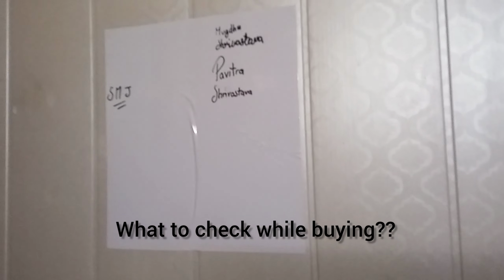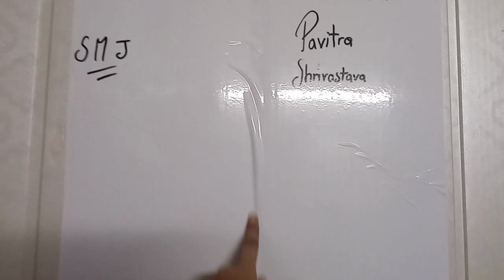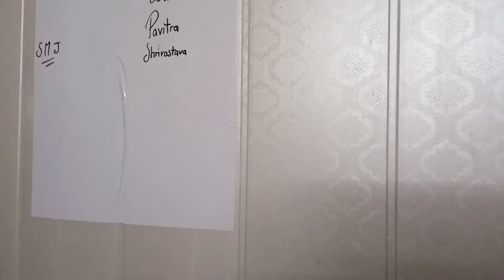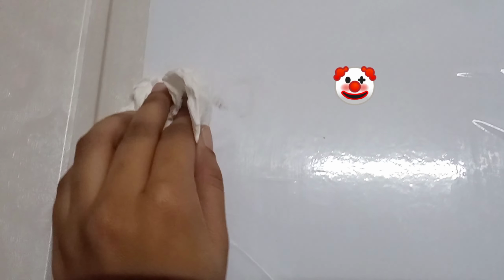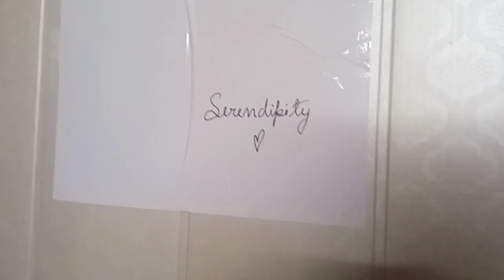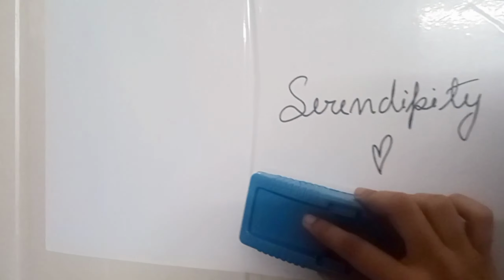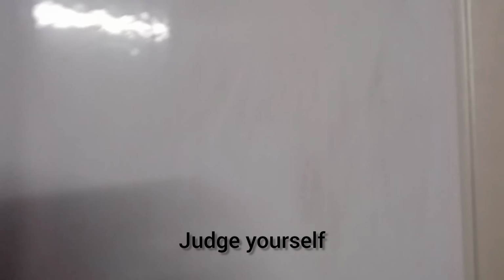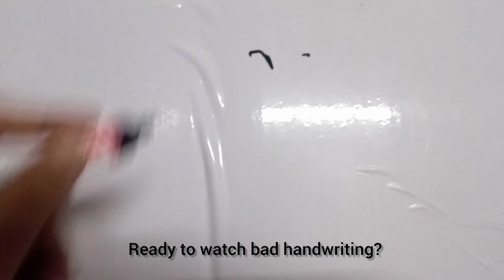whiteboard wall adhesive sticker 👩‍🏫‍ whiteboard student Study essential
In this video I am reviewing sticker whiteboard
which is helpful to people studying or preparing for exams or teacher to teach or kids wanting to play or someone just like me who likes to write to do lists and quotes.

This whiteboard is
1. Adhesive
2. Cost friendly
3. Easy to paste Or remove
4. Portable
5. Comes with a market and tiny duster

Product link 🔗 :